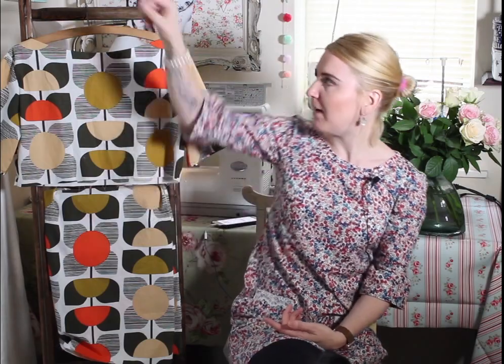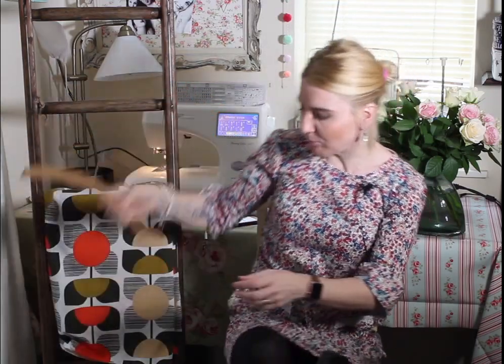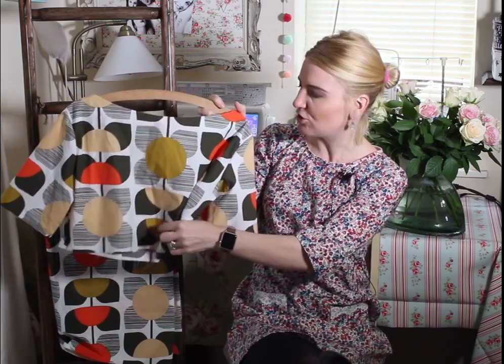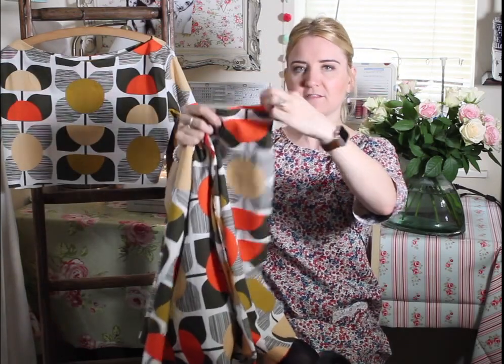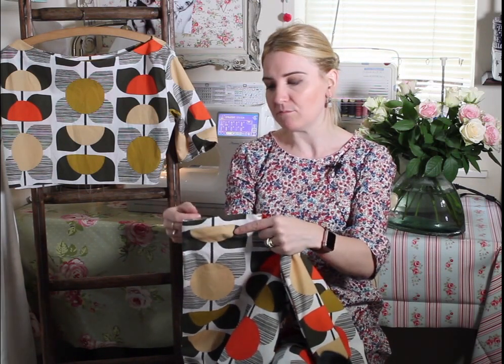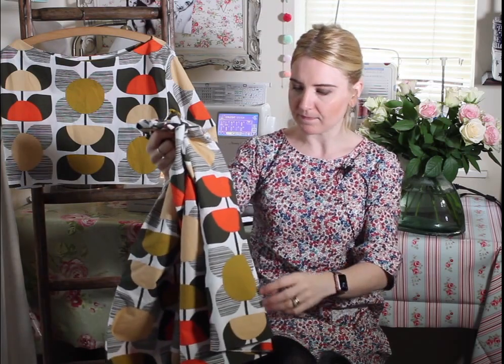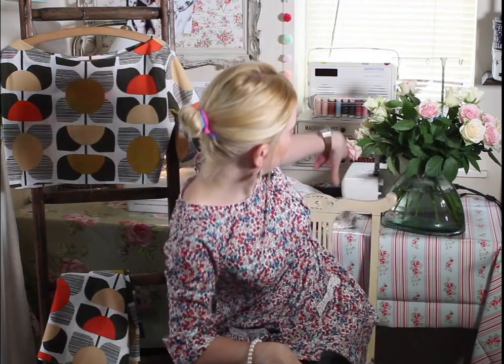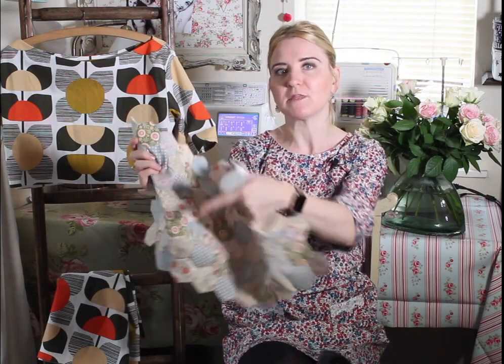Sewing Vlog Episode 1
Episode 1 of my Vlog, projects week commencing 4th September 2017